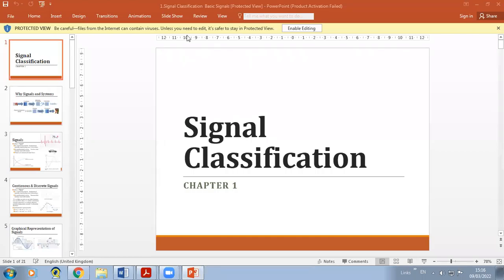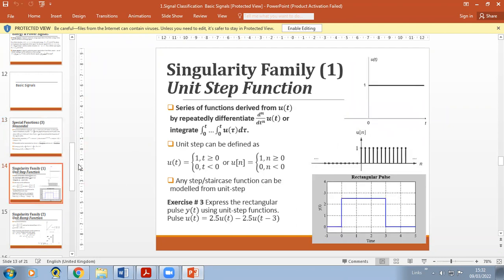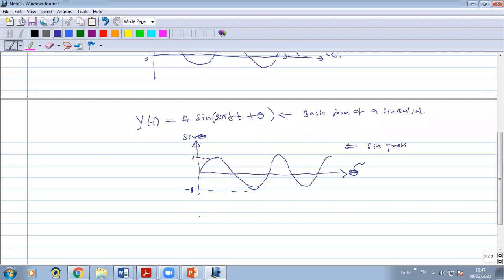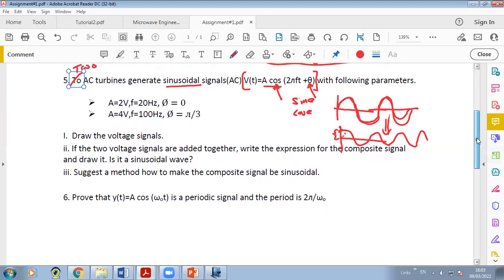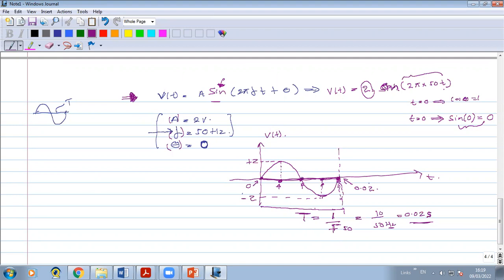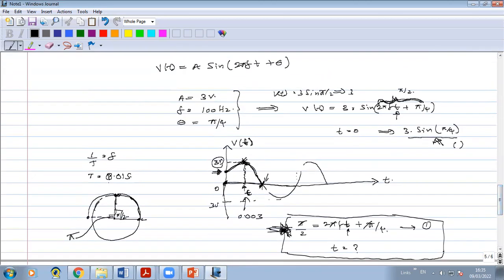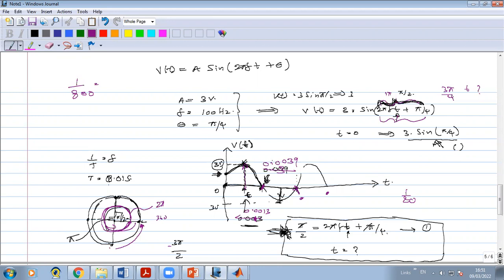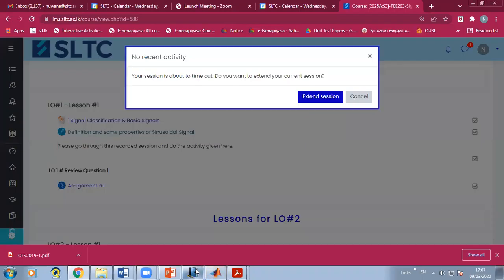Class Discussion 2 Signal & System 1 for Tech 2022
Here we discussed how to draw a sine and cos signals.We also draw a composite signal using matlab.